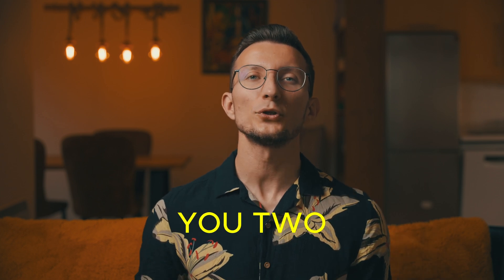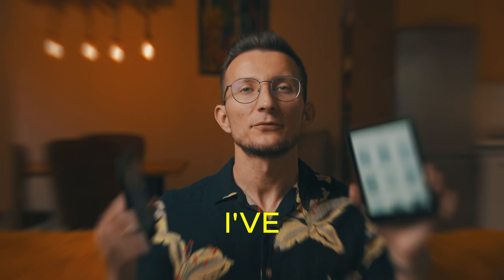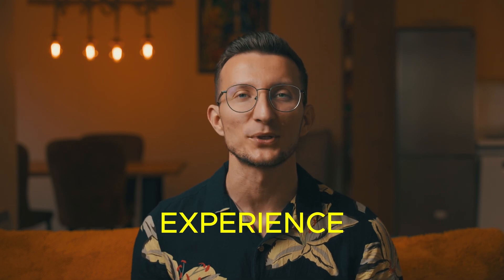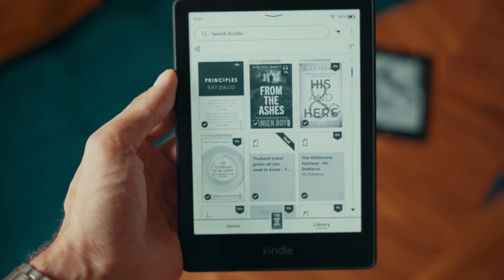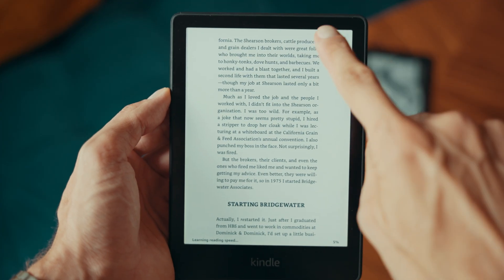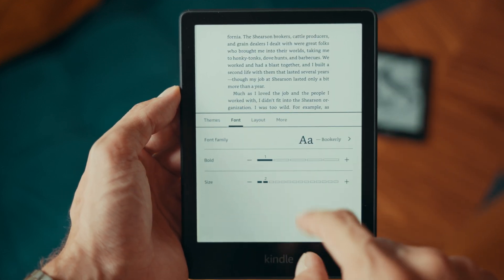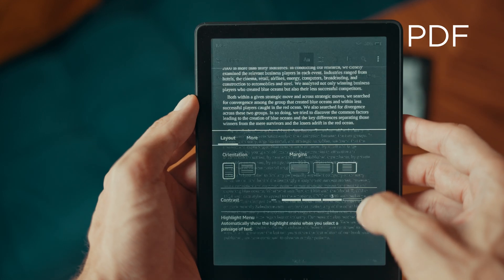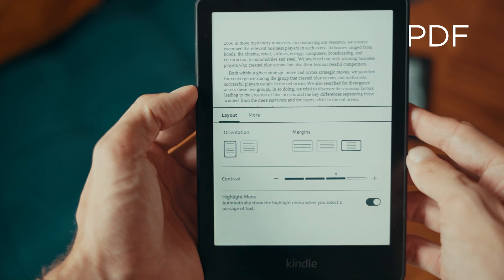How to Change Font Size on Kindle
In this video, I demonstrate two effective ways to change the font size on your Kindle. The first method is the quickest and most straightforward, perfect for when you need a fast adjustment. The second method is a bit more detailed, involving the Kindle font settings, for those who prefer a more customized approach. Mastering how to change the font size on your Kindle is incredibly useful, as this setting applies globally to all your Kindle books (excluding PDFs). Enjoy a better reading experience with these simple tips!

🎬 CHAPTERS
00:00 Intro
00:23 Quickest method to Kindle font change
00:51 Second method to Kindle font size change